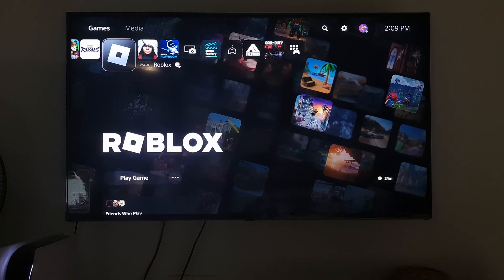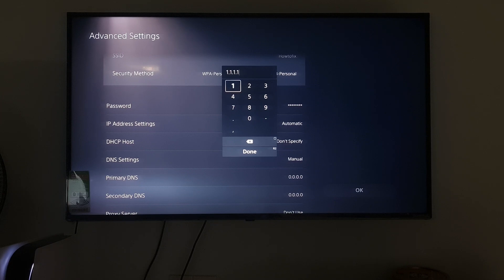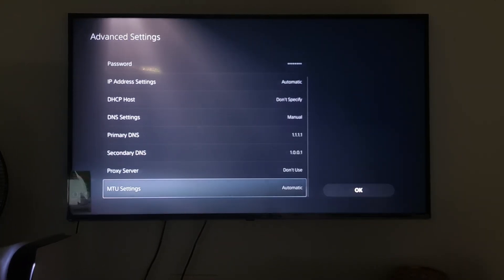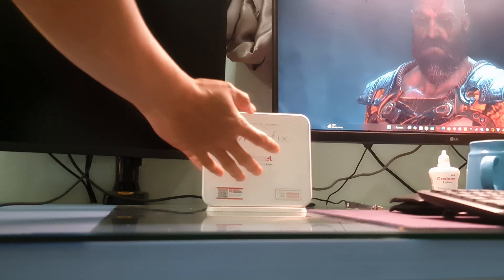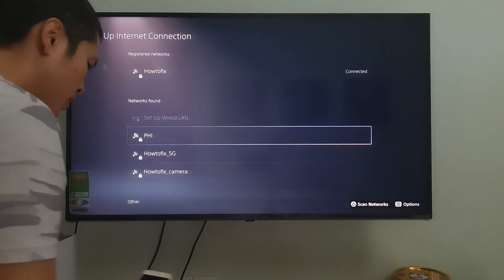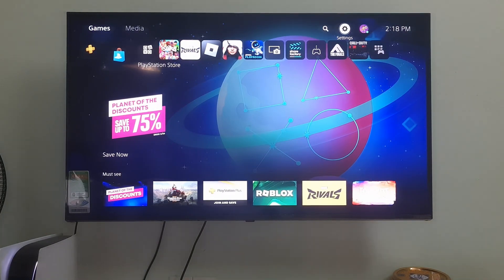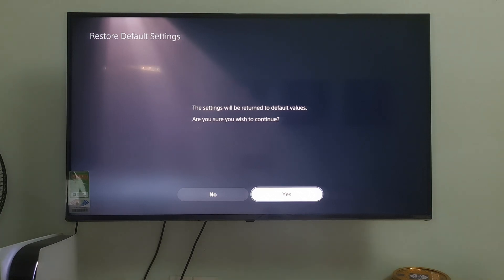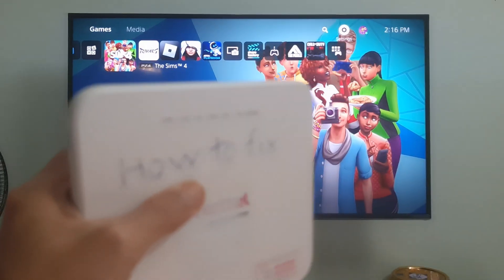Ultimate Guide: Fix PS5 A DNS error has occurred NW-102311-8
The "Ultimate Guide: Fix PS5 DNS Error" video will provide a comprehensive solution to a common PS5 problem, helping viewers resolve their DNS errors and get back to gaming. The video will offering multiple troubleshooting techniques and clear instructions for each step.